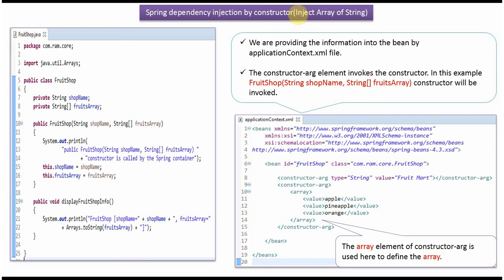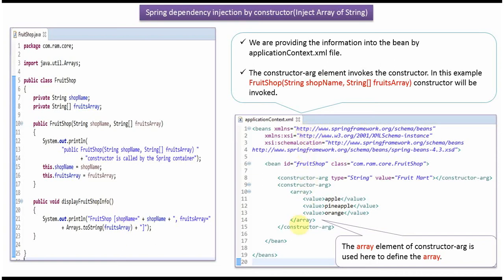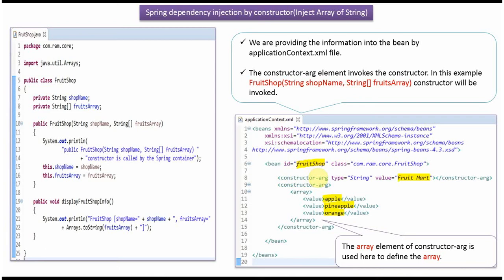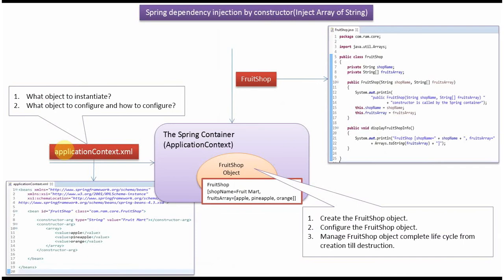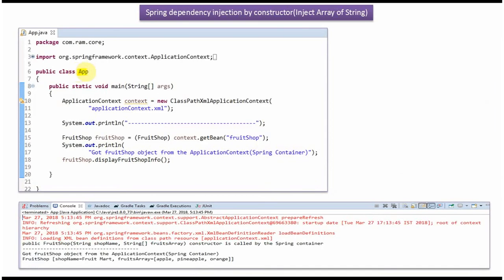How to Inject Array of String using Spring dependency injection by constructor? | Spring Tutorial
Welcome to our Spring Framework tutorial series! In this video, we'll explore an important aspect of Spring development - injecting an array of strings using Spring's powerful dependency injection mechanism, specifically through constructor-based injection.

**Video Content:**

- **Introduction to Constructor-Based Injection**: We'll start with a clear introduction to constructor-based dependency injection in the Spring Framework. You'll understand the significance of constructor injection and how it simplifies the process of providing arrays of strings to your Spring components.

- **Practical Examples and Hands-On Guidance**: Throughout the video, we'll provide practical examples and hands-on guidance, demonstrating how to use constructor injection to pass arrays of strings to your Spring beans. You'll gain valuable hands-on experience in this crucial aspect of Spring development.

- **Configuring Arrays of Strings**: We'll delve into the process of configuring and customizing arrays of strings, making it easy to manage and use these arrays within your Spring components. You'll also learn how to work with these arrays effectively in your Spring projects.

- **Benefits of Constructor Injection for Arrays of Strings**: We'll highlight the numerous advantages of using constructor injection for arrays of strings, including improved code modularity, clean code organization, testability, and flexibility in your Spring projects.

- **Beginners**: If you're new to the Spring Framework or want to solidify your understanding of fundamental concepts, this video is an excellent starting point.

- **Developers and Programmers**: For those looking to expand their knowledge of Spring development and best practices, this video will provide valuable insights and practical know-how.

- **Spring Enthusiasts**: If you're passionate about the Spring Framework, this video will deepen your understanding of a critical component in Spring configuration.

Thank you for joining us on this educational journey into the world of Spring dependency injection for arrays of strings using the constructor.

How to Inject Array of String using Spring dependency injection by constructor? | What is Spring dependency injection? | Dependency injection in Spring | Spring Tutorial | Spring basics | Spring Framework